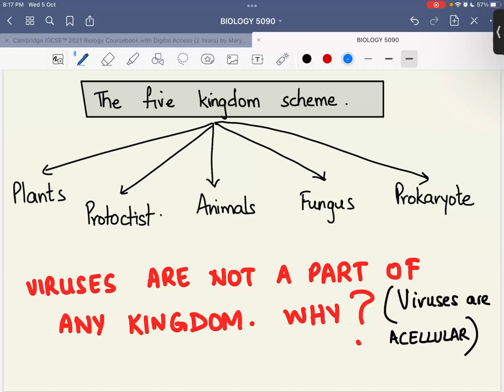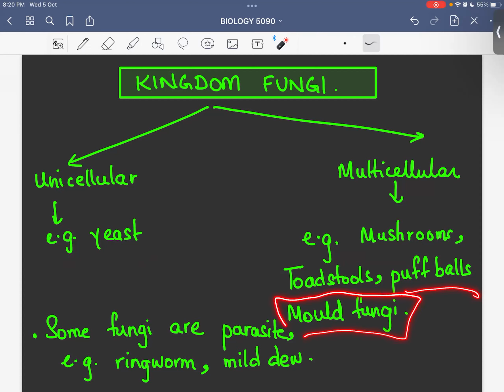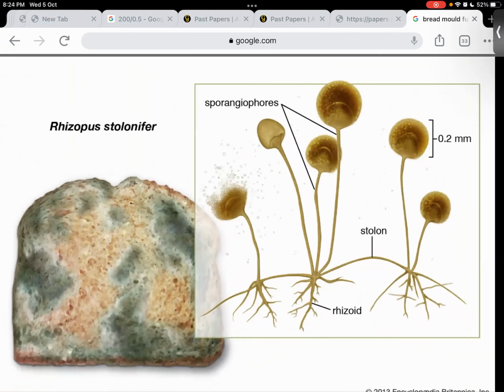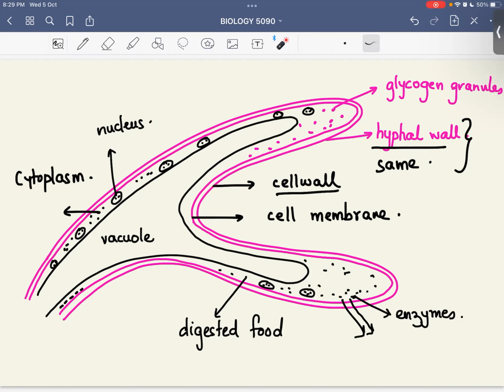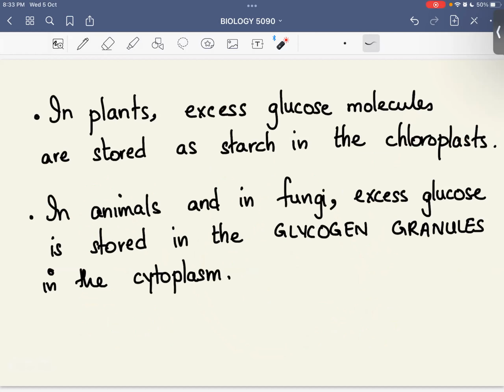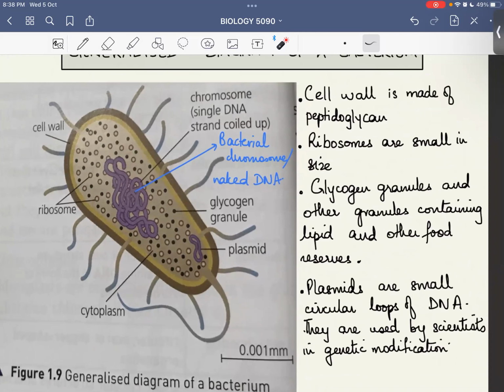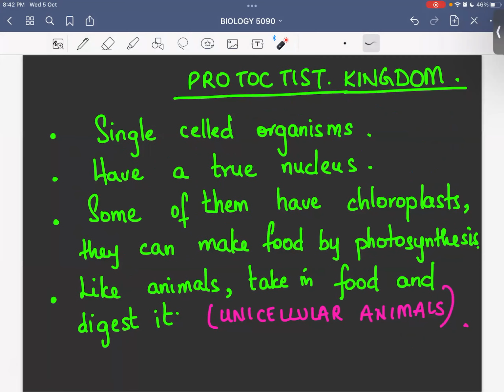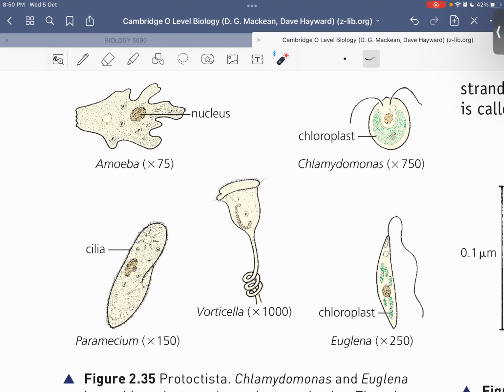Fungi, Protoctist, Prokaryote | O'Level/IGCSE Biology | Biology with Dr Lakho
classification
classification of organisms
kingdoms
phylum arthropods
fungi
protoctist
prokaryote
nutrition
physical digestion
chemical digestion
absorption
assimilation
animal nutrition
animal nutrition absorption
animal cells
cells
bio
bio easy
biology
sir
teacher
dr
dr akho
lakho
dr lakho
bio simplified
best teacher
top teacher
bacterial cells
specialized cells
special cells
plant cells
cell intro
how to learn bio
biology
bio cellls
bio cells